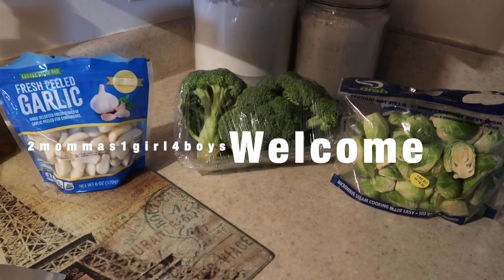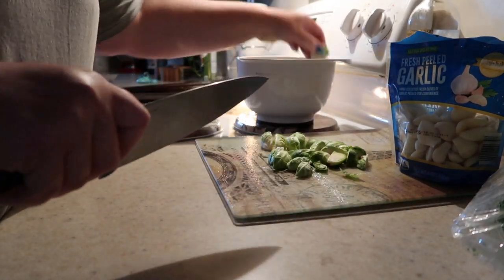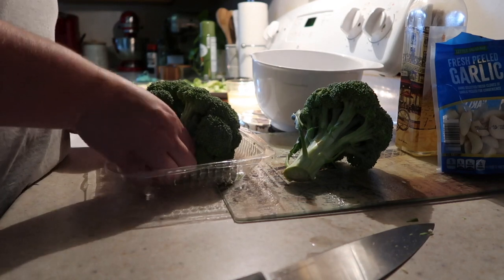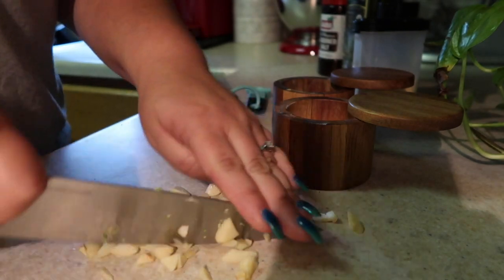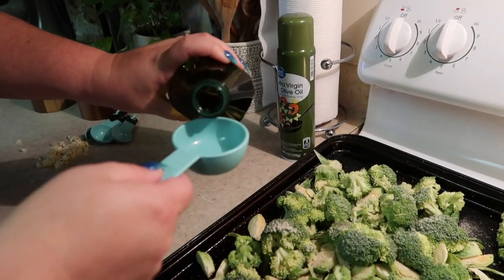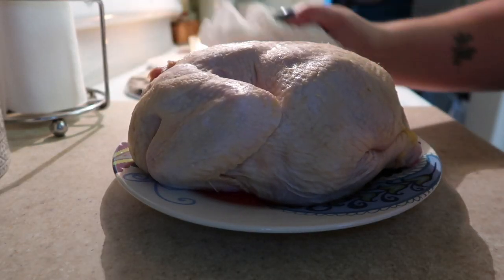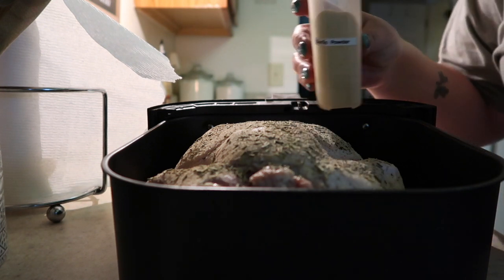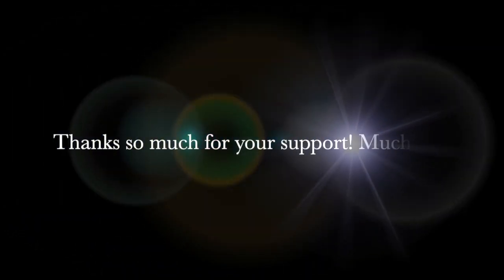Chicken with Roasted Veggies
In this video you will see what I did for our Monday Evening Dinner,

Roasted Chicken:
- 5 Pound Whole Chicken
-1 Teaspoon Rosemary
-1 Teaspoon Garlic Powder
-1/2 Teaspoon Himalayan Pink Salt
-1/2 Teaspoon Ground Pepper
-1/2 Seasoning Salt
Drizzle of Extra Virgin Olive Oil

Cook at 360 for 30 min each side

Roasted Veggies:
-12 ozs. Brussel Sprouts
-3 Heads of Broccoli
-4 Cloves Garlic Minced
-1 Teaspoon Rosemary
-1 Teaspoon Garlic Powder
-1/2 Teaspoon Himalayan Pink Salt
-1/2 Teaspoon Ground Pepper
-1/2 Seasoning Salt
-1/4 Cup Extra Virgin Olive Oil
Toss veggies to mix all well coated

Cook on 350 25 Min.

PRODUCTS I USE:
TRIPOD: @s-tg-6660tr-66-extendable-tripod/-/A-10958573

TRIPOD MINI: Manfrotto

CAMERA USED TO FILM: Canon G7X: @non-powershot-g7-x-mark-ii-20-1-megapixel-digital-camera-video-creator-kit-black/5722731.p

SD CARD:

CAMERA CASE:

EDITOR: IMovie

COMPUTER: MacBook Pro: @ple-macbook-pro-16-display-with-touch-bar-intel-core-i7-16gb-memory-amd-radeon-pro-5300m-512gb-ssd-latest-model-space-gray/6366564.p